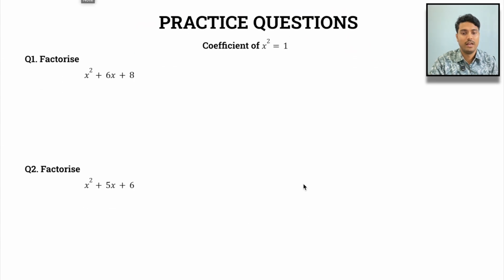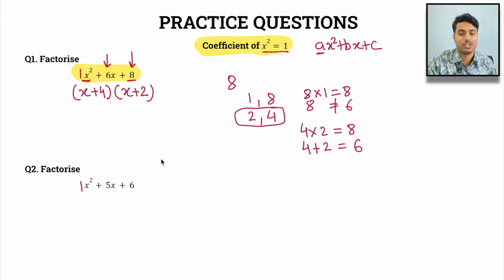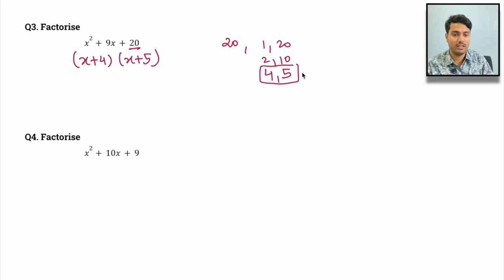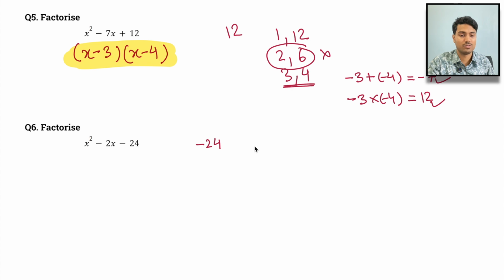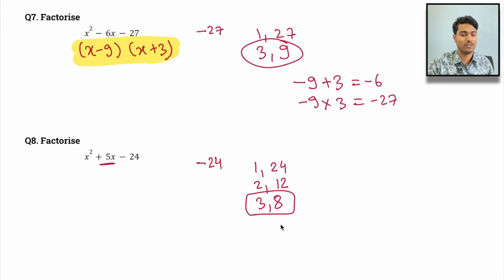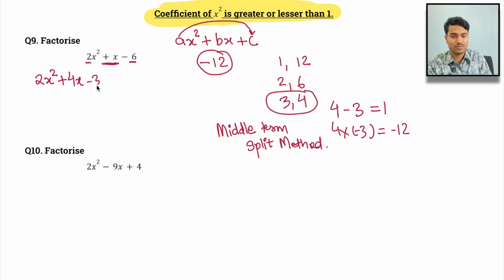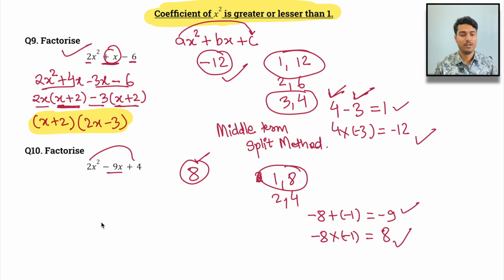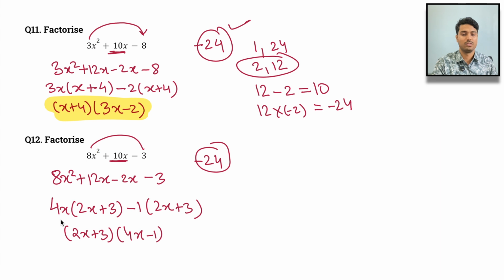Master Quadratic factorisation.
Struggling with factorising quadratic expressions?
This video is your complete guide to mastering one of the most important algebra skills!
Watch as I solve 12 hand-picked quadratic factorisation questions, starting from basic patterns to complex exam-style expressions.
🧠 In this video, you'll learn how to:
Factorise simple quadratics (ax² + bx + c), when a=1 &
Factorise when a ≠ 1 (ax² + bx + c)
Deal with negative terms and tricky signs
Recognise and apply the difference of squares
Spot common exam traps and how to avoid them
✅ Perfect for:
IGCSE & GCSE Maths (Foundation and Higher)
IB MYP & DP Math
CBSE/ICSE Class 9–10 Algebra revision
Any student working on quadratic expressions

💬 Challenge: Pause before each solution and try it yourself. Let me know your score in the comments!